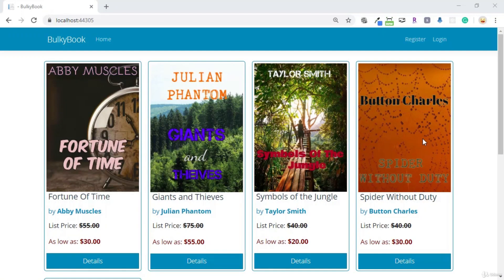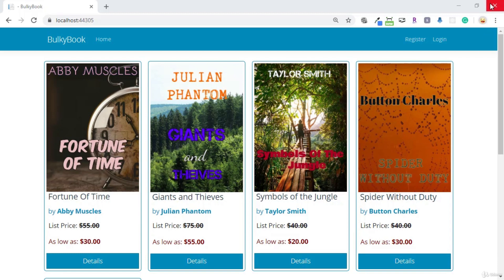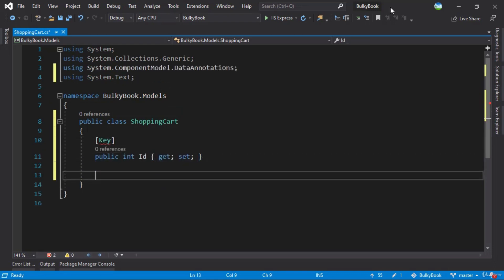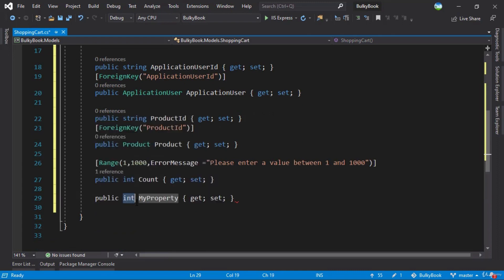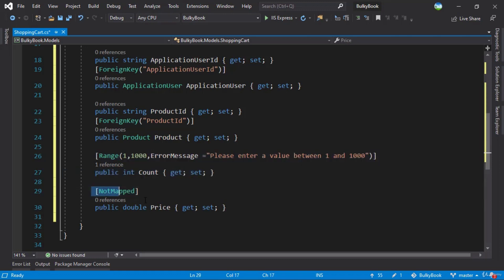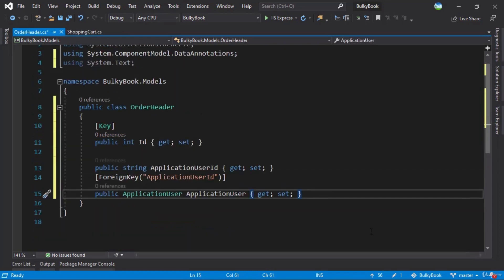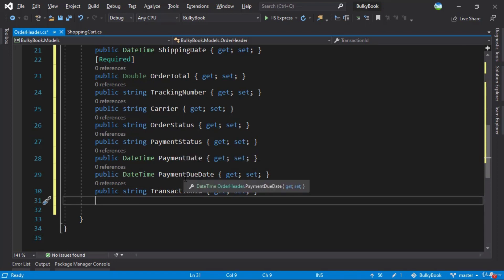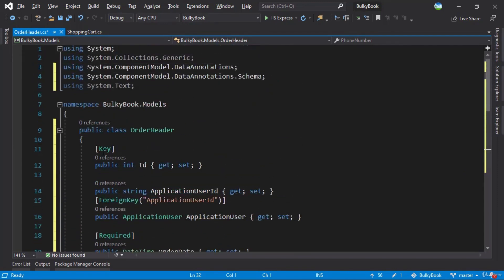Part 11 : Shopping Cart in ASP.NET CORE || SQL || Entity Framework Core